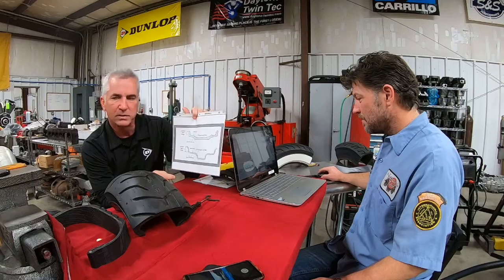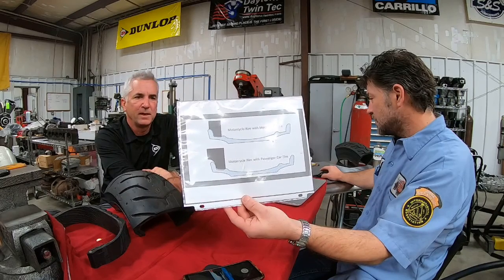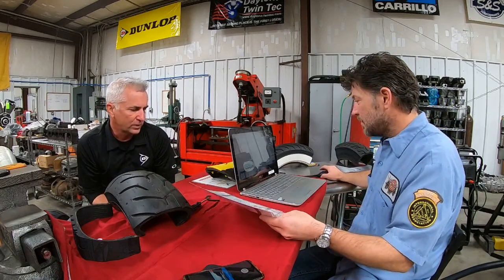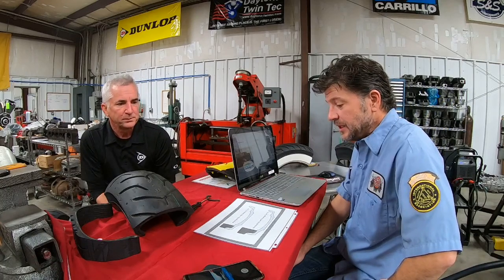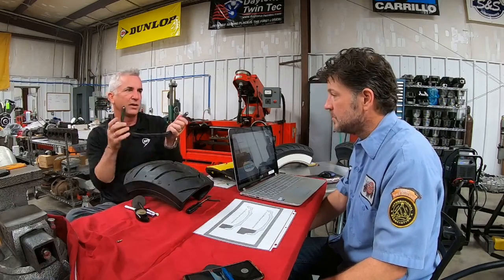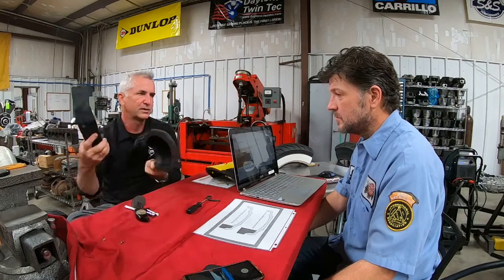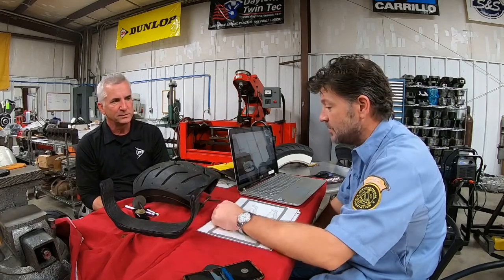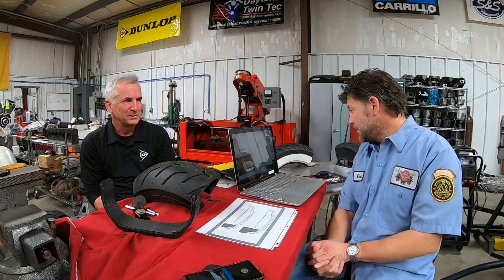Motorcycle Tire Tech Part 2 - The Darkside - Live Dunlop Q&A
Exclusive on our YouTube channel, we will have a special guest live in the shop to answer all your questions about motorcycle tires.  With decades of expertise, our guest Phil Waters is the National Retail Products Manager for Dunlop Tires and will certainly bring lots of information to the table.  And yes, we will even talk about going to the Darkside!